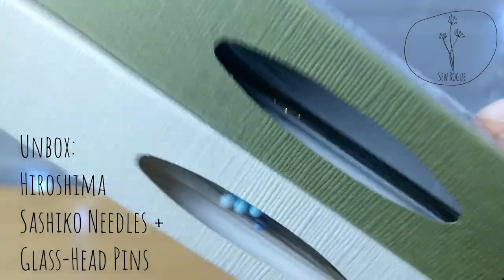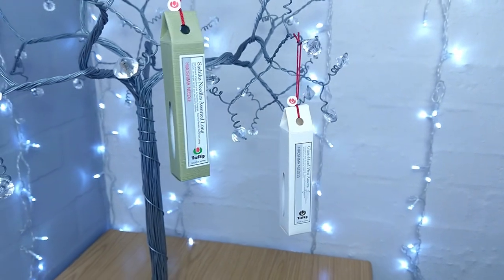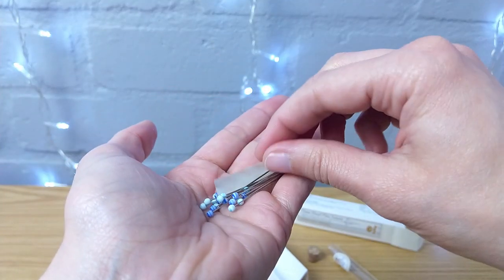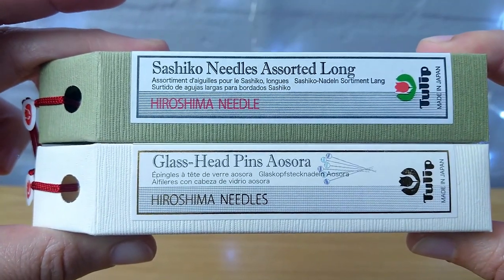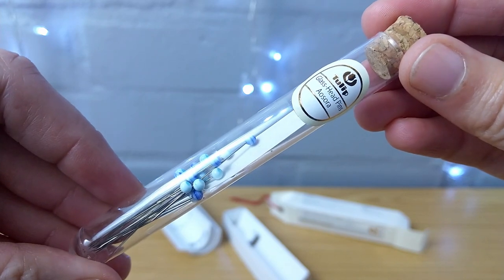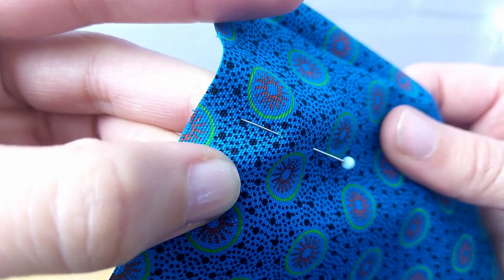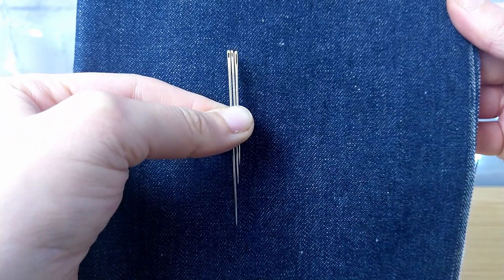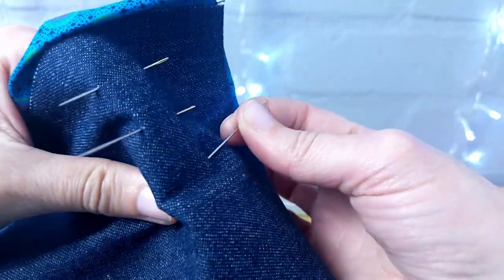Unbox Sewing Tools | Hiroshima Sashiko Needles + Glass-Head Pins | Tulip Japan | Sew Rogue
Welcome to the first Sew Rogue unboxing, because who doesn’t love novelty sewing items?!

I was extremely excited to find these Hiroshima needles + pins in a local store, as in South Africa, we sometimes struggle to find kawaii (Japanese for cute) or interesting sewing notions.

GLASS-HEAD PINS
There are 4 glass-head colours to choose from:
* Aosora (blue sky): blue + light blue pin heads (featured)
* Sakura (cherry blossom): pink + green pin heads
* Shizuku (drops of dew): multi coloured selection of black, white, red, yellow, + light blue pin heads
* Akari (lights): red + purple pin heads

SASHIKO NEEDLES
4 Hiroshima Sashiko needle selections are available:
* Assortment of 6 long sashiko needles (featured)
* Assortment of 6 short sashiko needles
* 4 thick sashiko needles
* 4 thin sashiko needles

Tulip further produces various other types of needles as well, that can be used for hand sewing, embroidery, quilting, and even millinery.

Also, if you live in South Africa and you're wondering where I got these extraordinary products, I found mine at Natural Yarns, located in Kommetjie, Cape Town.